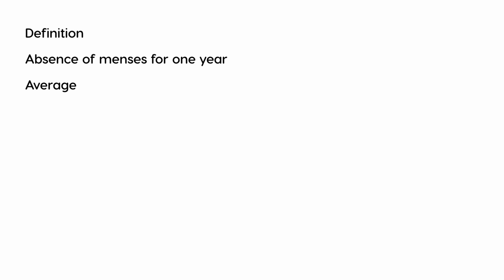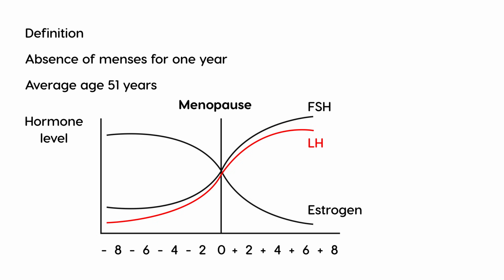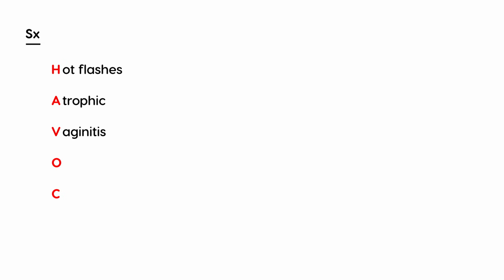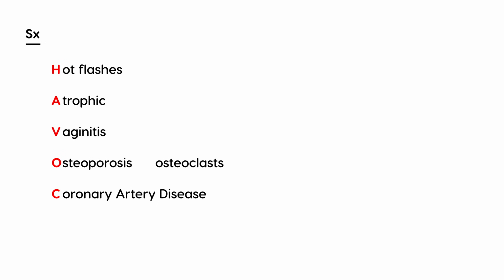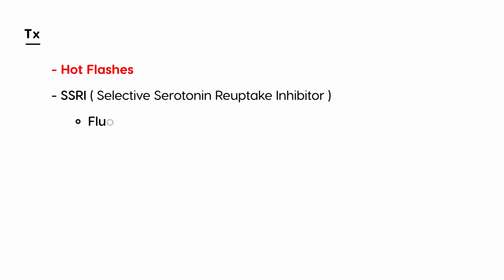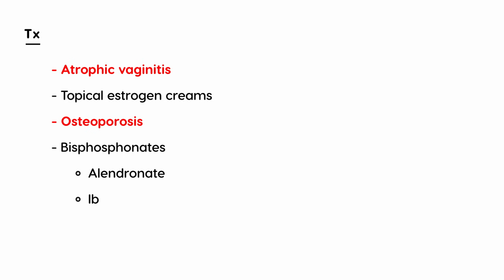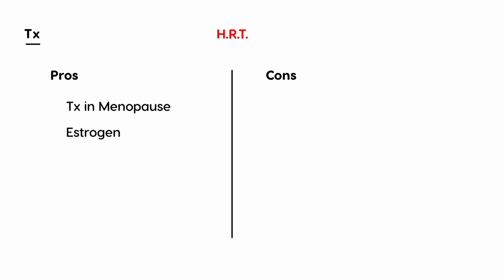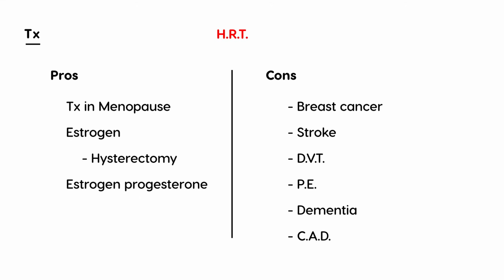Menopause Explained | Definition, Symptoms, Diagnosis & Treatment | CanadaQBank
Menopause marks the permanent cessation of menstruation due to loss of ovarian function, but what hormonal changes cause it, how does it present clinically, and how is it managed safely?

In this high-yield gynecology and endocrinology video, we explain the definition, symptoms, diagnosis, and treatment options for Menopause, perfect for USMLE, MCCQE, PLAB, and NCLEX exam preparation.

What You’ll Learn in This Video:

Definition

Symptoms

Diagnosis

Treatment

Perfect For:

Medical students, residents, and healthcare professionals preparing for USMLE, MCCQE, PLAB, or NCLEX exams.

Menopause HotFlashes Atrophic Vaginitis Osteoporosis C.A.D.